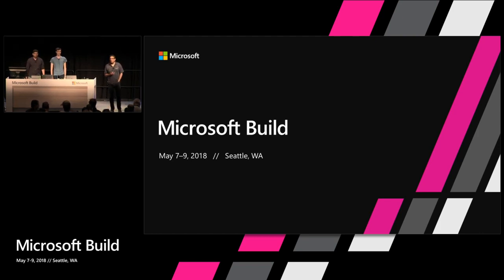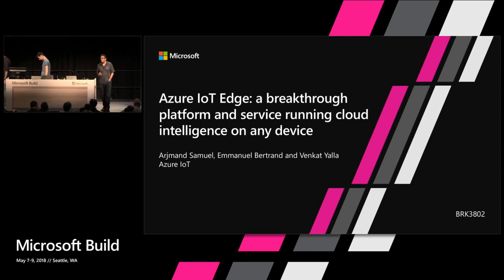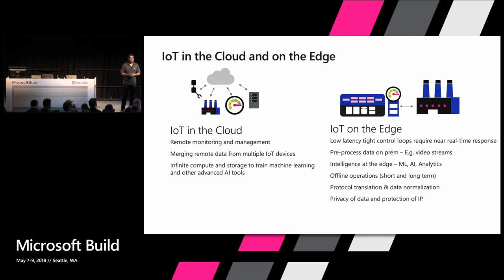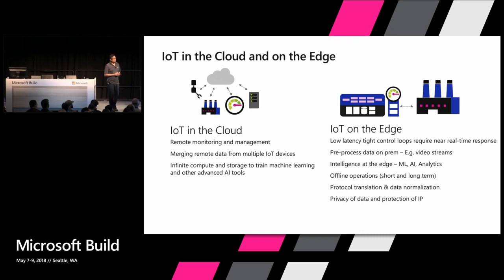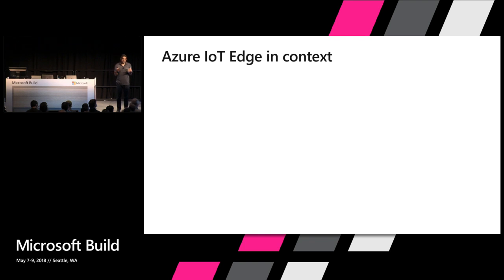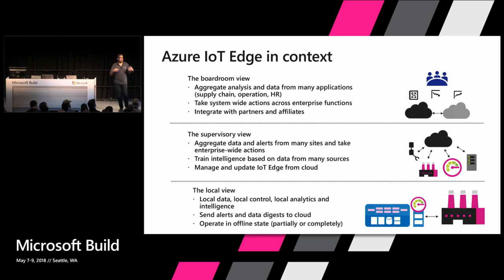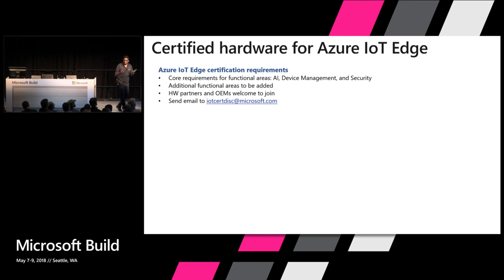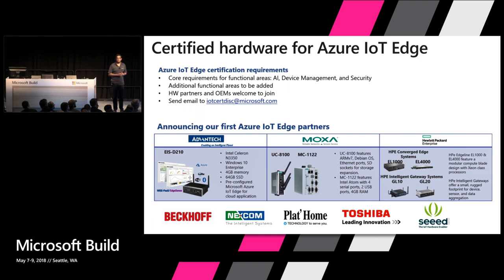Azure IoT Edge: a breakthrough platform and service running cloud intelligence on any device.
The holy grail of the Internet of Things is the ability to easily distribute the intelligence of your application across the Cloud and the Edge. Being able to run analytics, AI or store data at the Edge addresses many common and key IoT scenarios.   Come learn how to easily create deployments for IoT devices that include AI, Machine Learning, Stream Analytics, as well as your own custom code on devices smaller than a Raspberry PI.